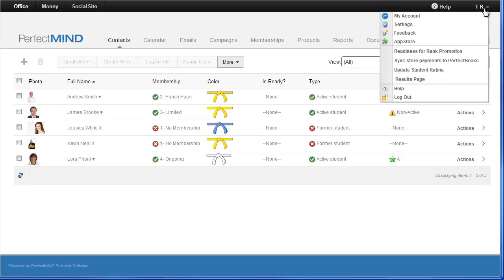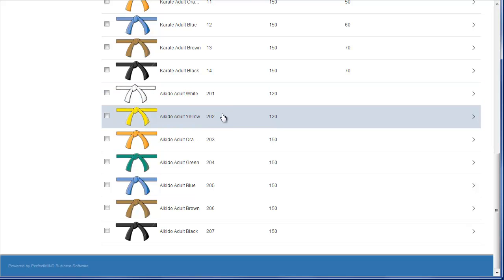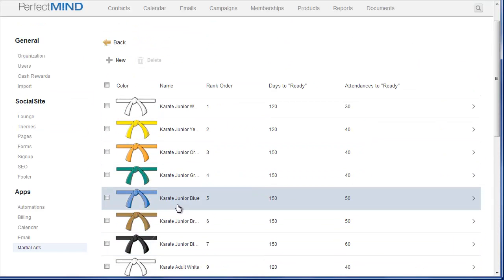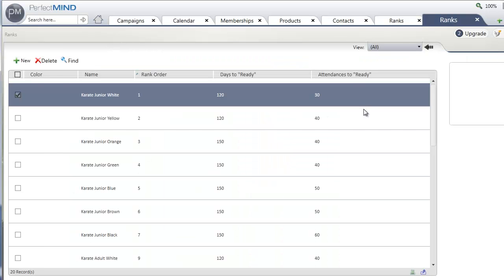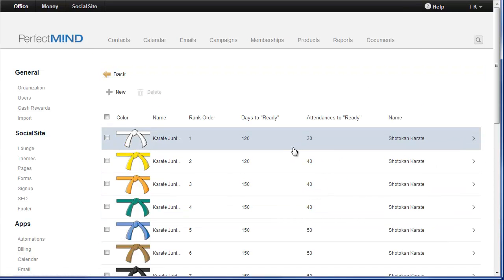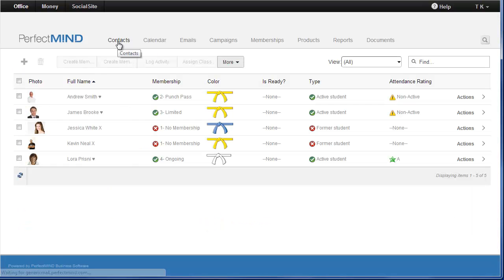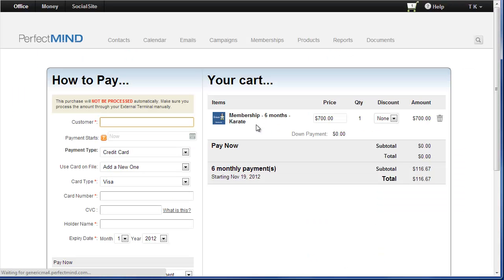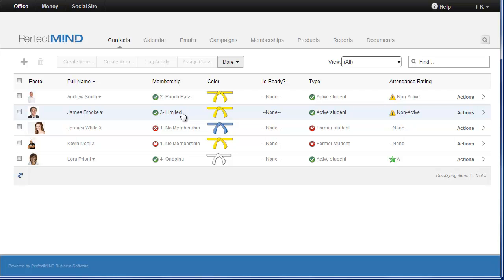PM2 to PM3 pre-upgrade notes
A couple of important items to note before proceeding with upgrading from PerfectMIND 2 to PerfectMIND 3.